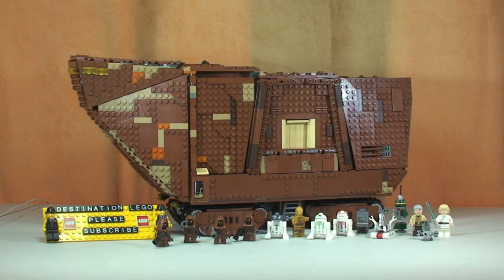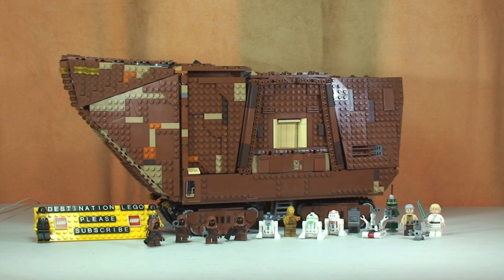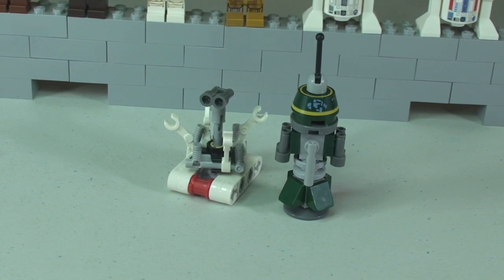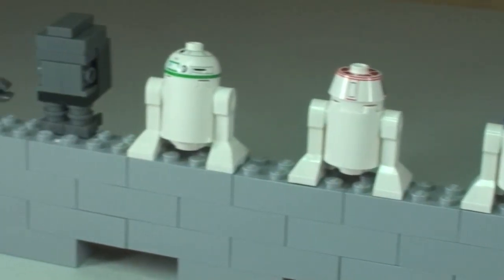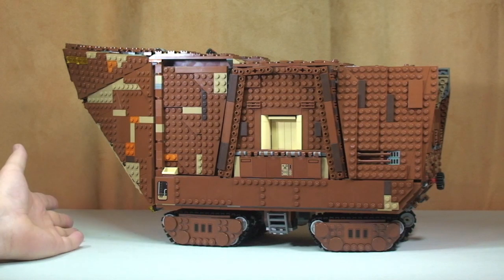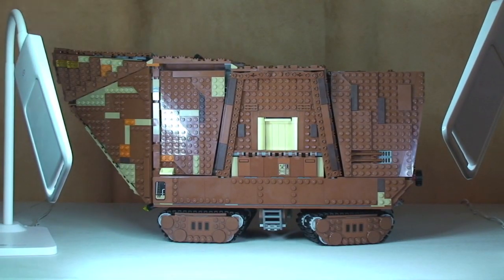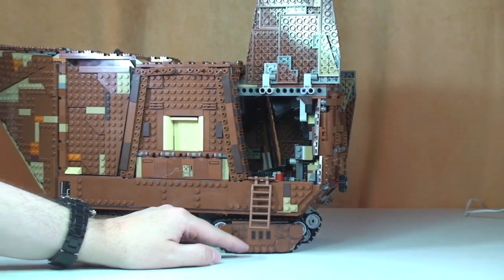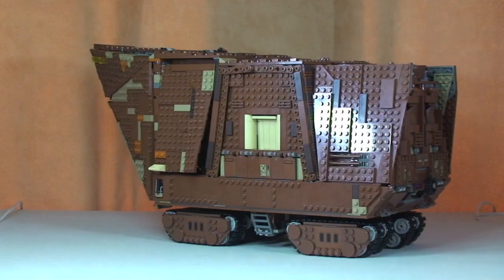LEGO Star Wars UCS Sandcrawler 75059 Full Review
LEGO Star Wars UCS Ultimate Collector's Series Sandcrawler set 75059 - full Review  video

LINK:  LEGO Star Wars UCS Sandcrawler 75059 Unboxing video

75059
Ages 14+
3296 pieces

Recreate unforgettable scenes from Star Wars: Episode IV A New Hope with this amazing LEGO® incarnation of the Jawas' desert-going vehicle, the Sandcrawler™. Turn the knob at the rear and steer the Sandcrawler into position, lower the front ramp and offload the droids using the 2 working cranes. Luke Skywalker™ and his Uncle, Owen Lars, are sure to be impressed with the selection on offer: there's R2-D2, an R1-series Droid, an R2 unit, R5-D4™, a Treadwell Droid™, Gonk Droid™ and even C-3PO™. When the sale is complete, lift the side panels and top to reveal more great features inside, like the engine, storage bay, cockpit and more. There's even a speeder bike for when the Jawas need to venture outside.

Many Thanks

Destination Lego